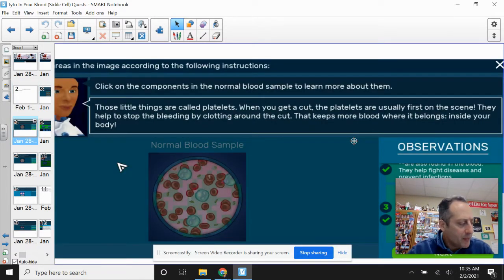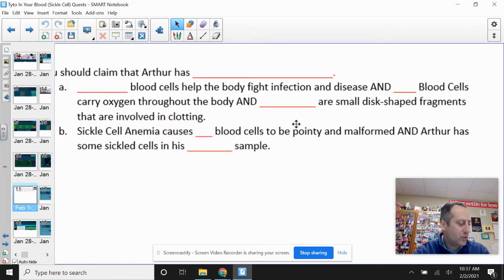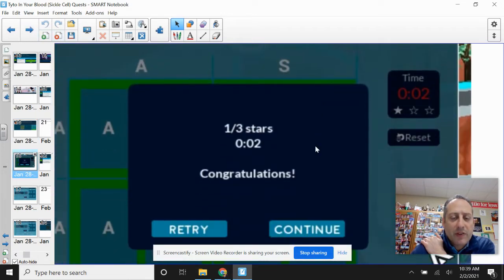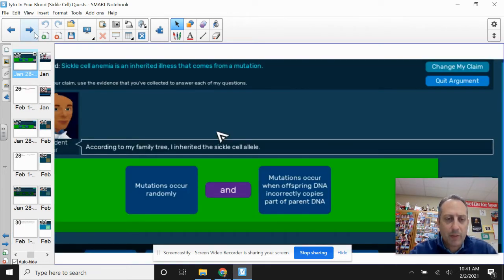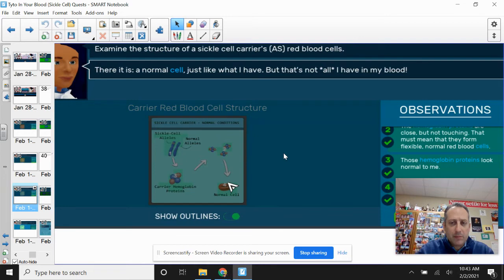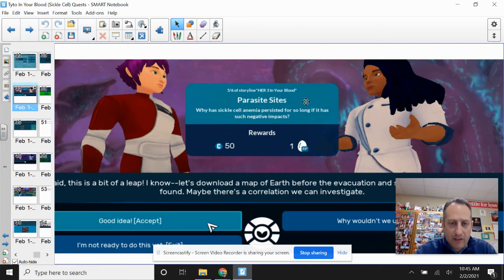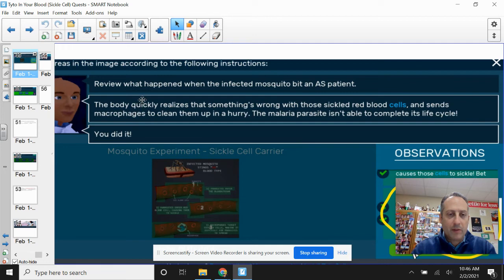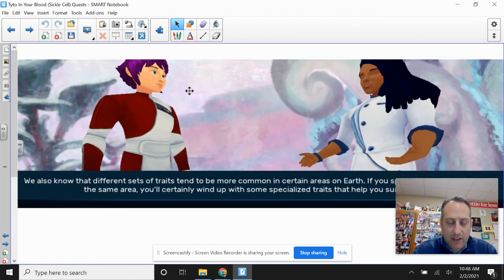Tyto Quests Storyline walkthrough "In Your Blood"